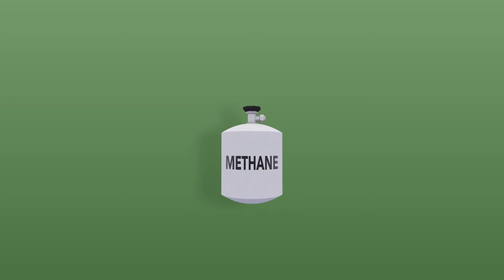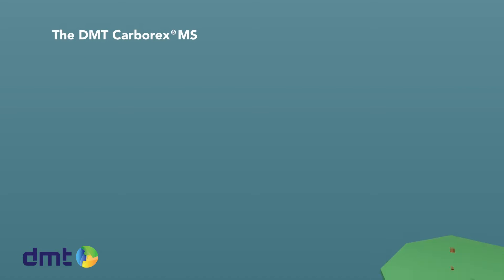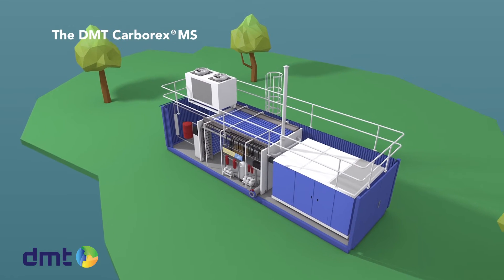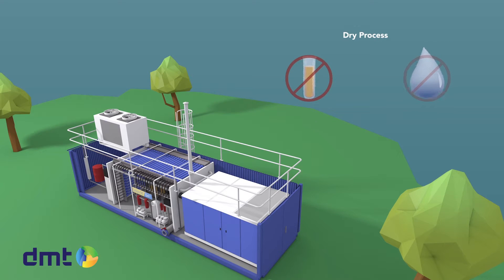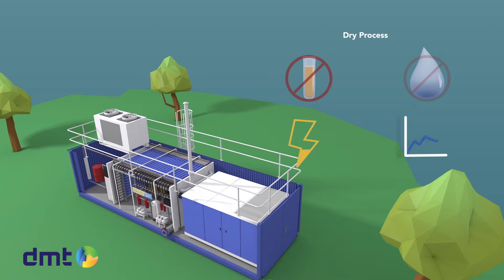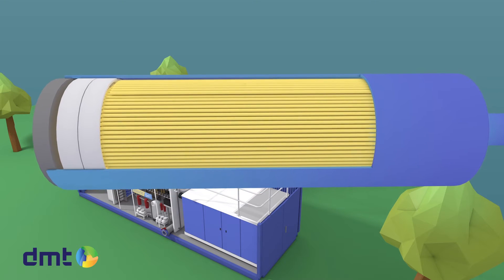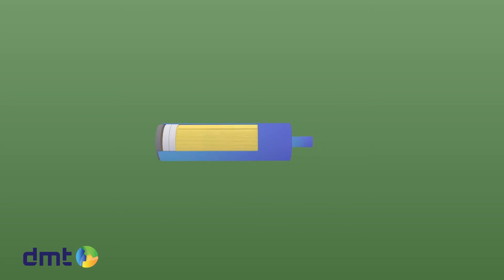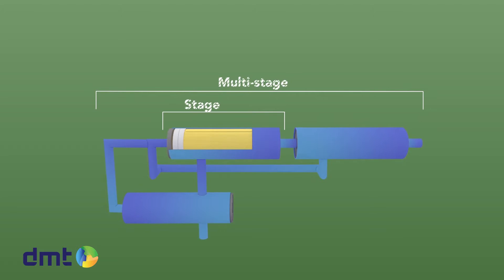BioGas Upgrading (Carborex®MS SHORT Explanimation) by DMT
One of the major product lines DMT Environmental Technology offers enables biogas to be upgraded to pure methane. This can subsequently being supplied to the national gas grid or used as transport fuel.